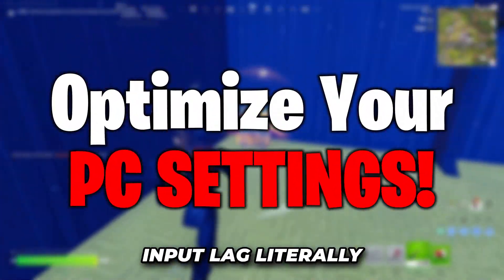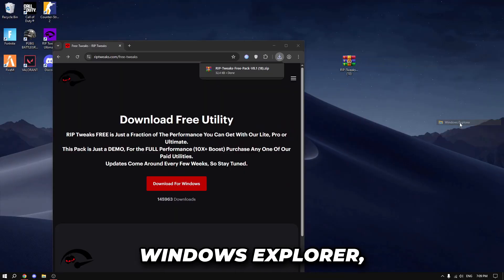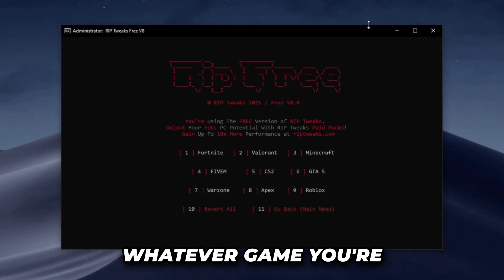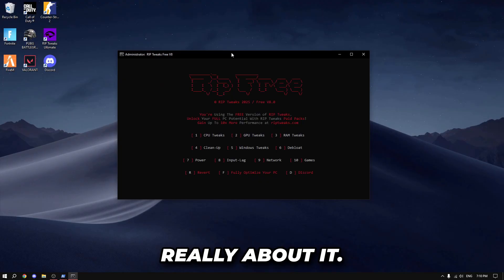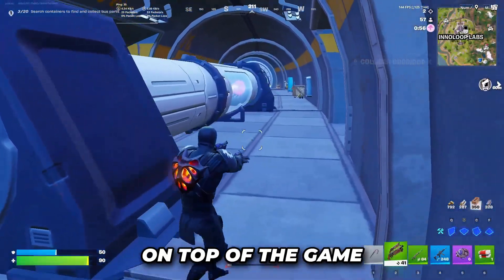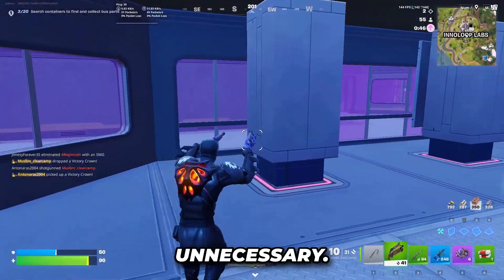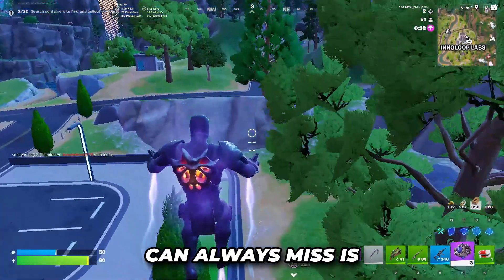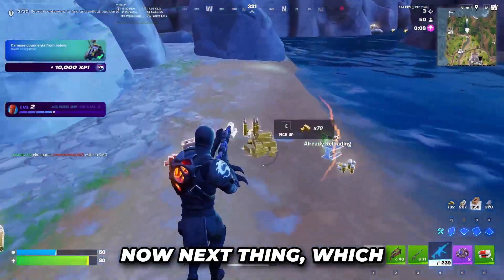How to ACTUALLY Remove INPUT LAG in ANY GAME